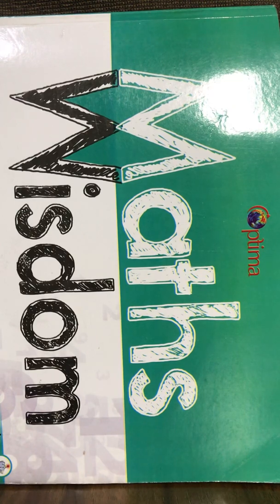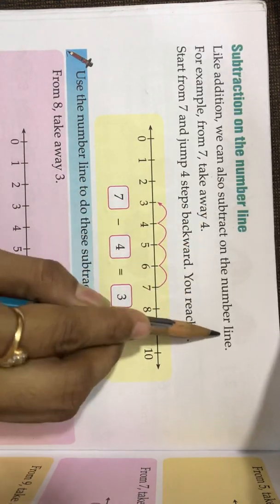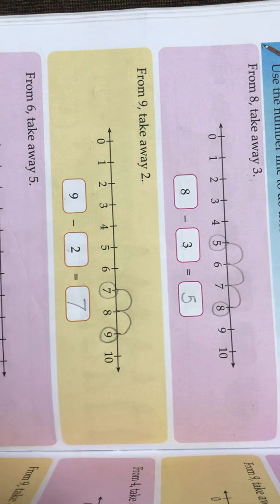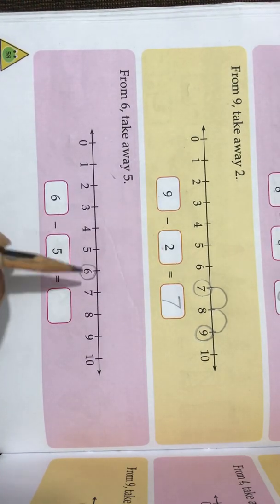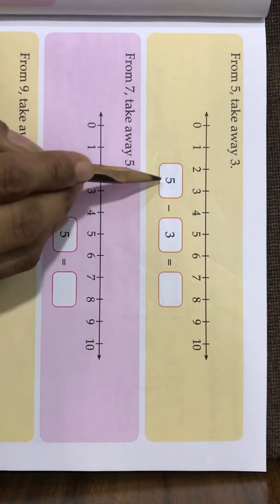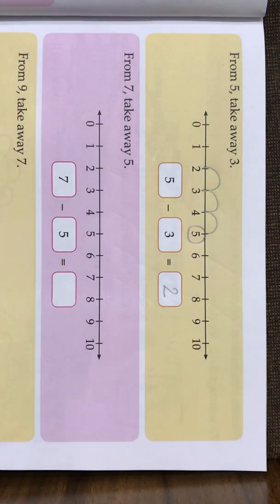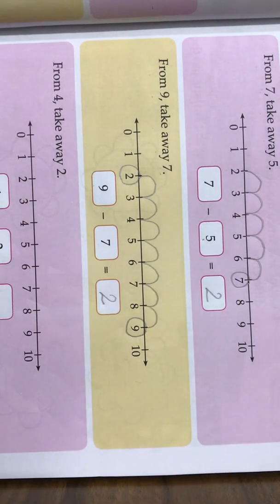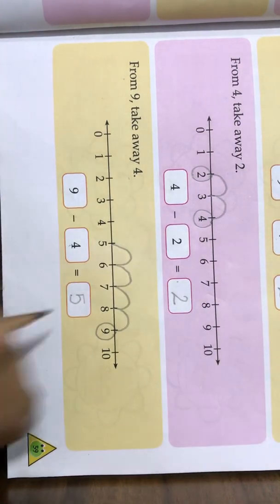Subtraction on Number line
Maths ch 4 Subtraction on Number line